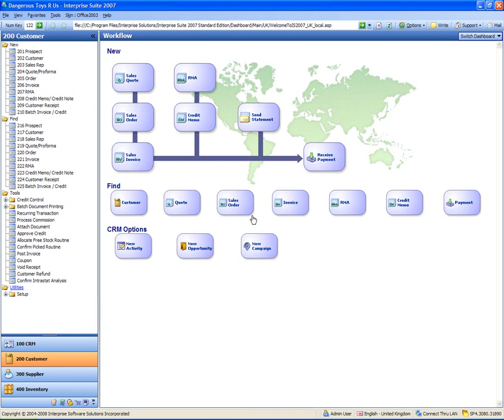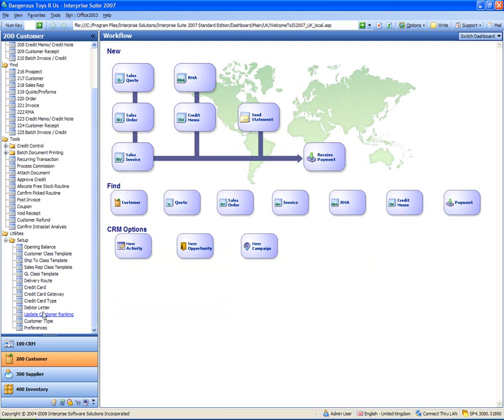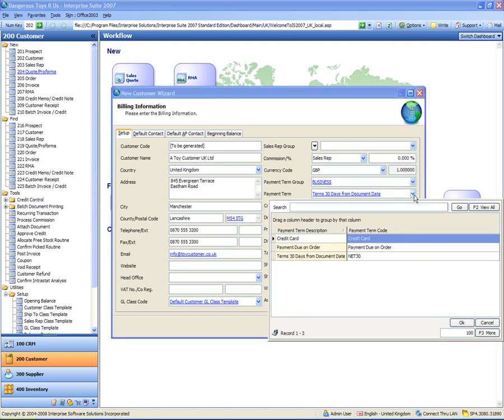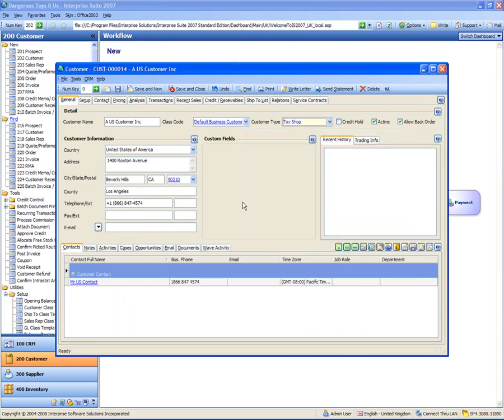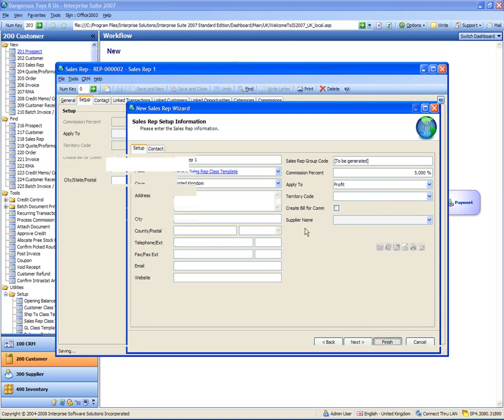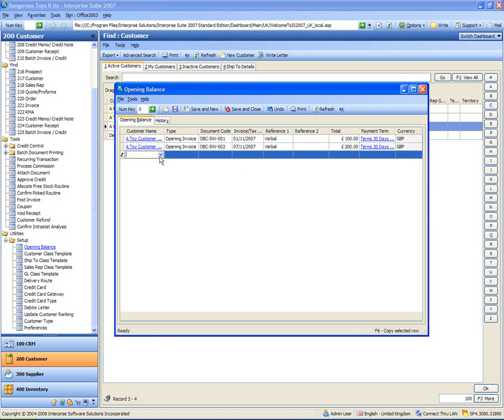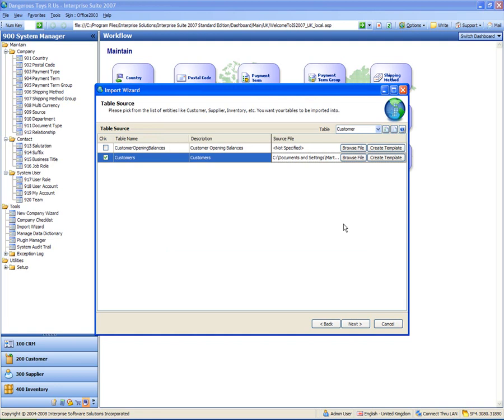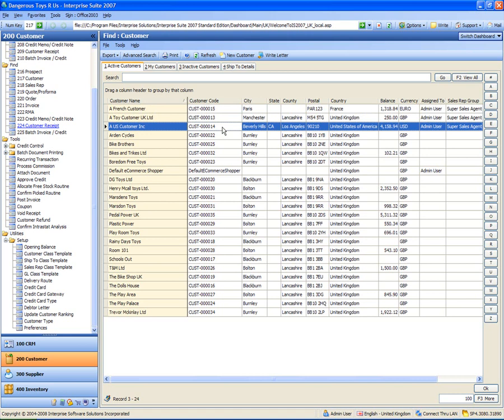4 Workshop Customer Setup